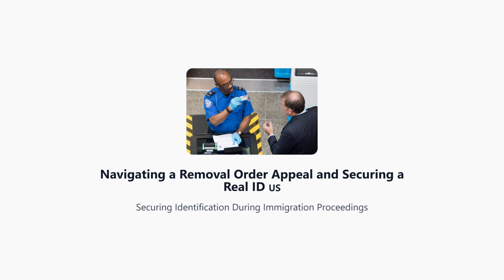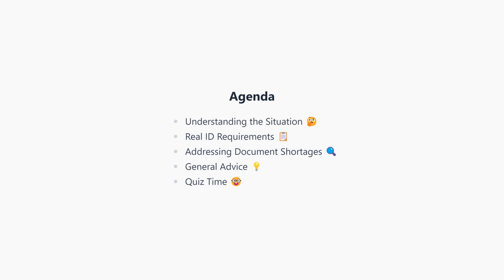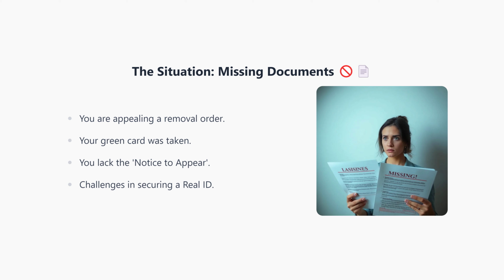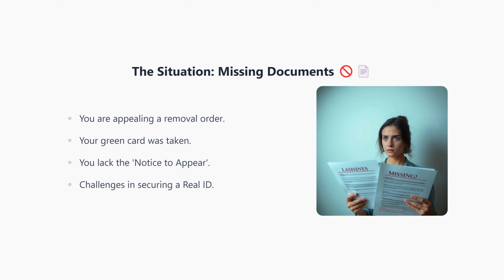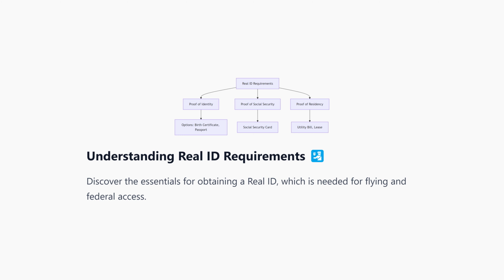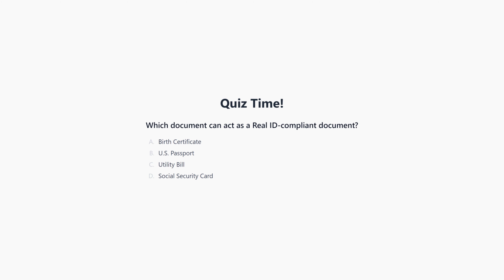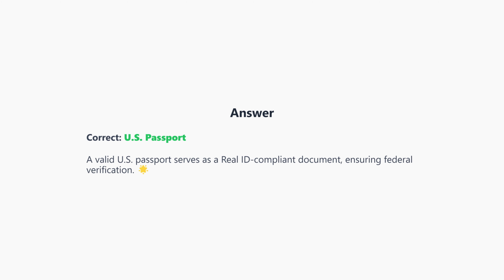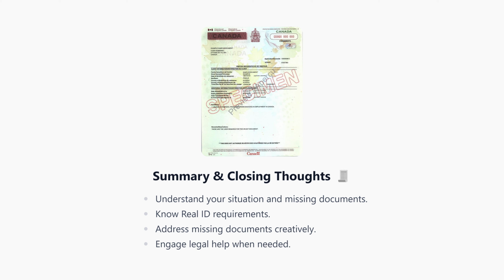5 Steps to Navigate Your Removal Order Appeal & Get a Real ID 🚀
📌 Struggling with a removal order appeal? Here’s how to secure your Real ID!

Navigating through the complex world of immigration can be daunting, especially when appealing a removal order. The absence of a "Notice to Appear" can complicate obtaining a Real ID, essential for federal compliance. Here’s a comprehensive guide to help you step by step:

**1. Understand Real ID Requirements:** A Real ID is necessary for activities like flying domestically. Required documentation typically includes proof of identity, Social Security number, and residency.

**2. Addressing the Lack of "Notice to Appear":** Explore alternative documents with the help of legal counsel. A valid passport can serve as a real ID, so consider this option if eligible.

**3. Consult an Immigration Attorney:** Professional legal guidance can help tailor solutions to your unique situation, easing the path toward securing your Real ID.

**4. Maintain Communication with Authorities:** Keep your information up to date. Quick responses can significantly impact your proceedings.

**5. Stay Organized and Informed:** Document all interactions and stay aware of any changes in immigration policies and Real ID requirements.

By following these tips, you can enhance your chances of successfully navigating the removal order appeal process while obtaining the essential Real ID.

00:00 Appealing Order
00:07 Overview
00:21 The Situation
00:46 Real ID
01:15 Addressing Issues
01:46 General Advice
02:09 Quiz
02:27 Quiz Answer
02:38 Conclusion
02:58 Thanks!